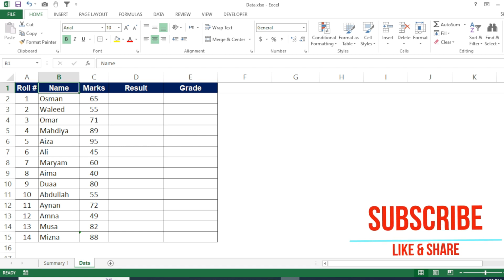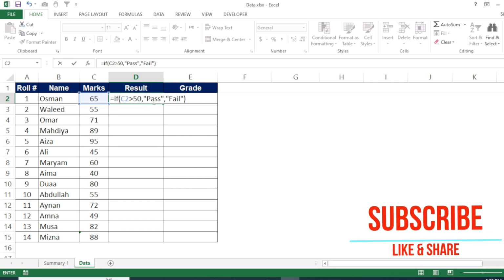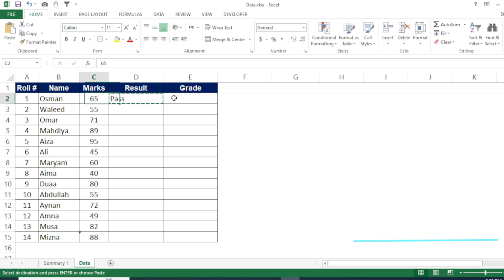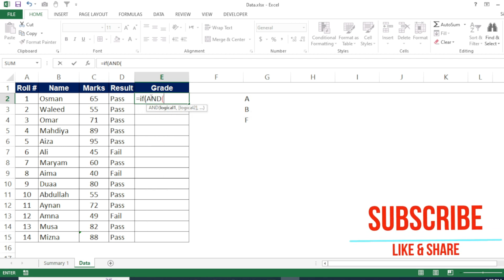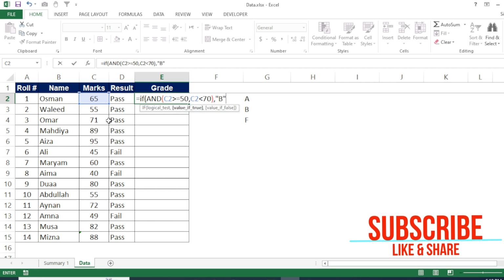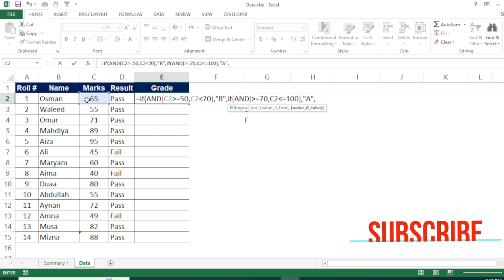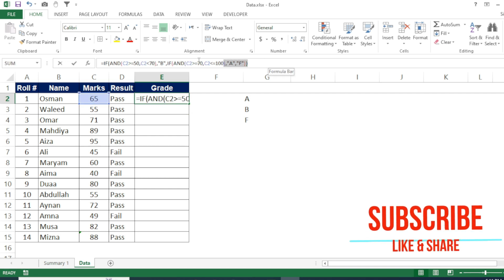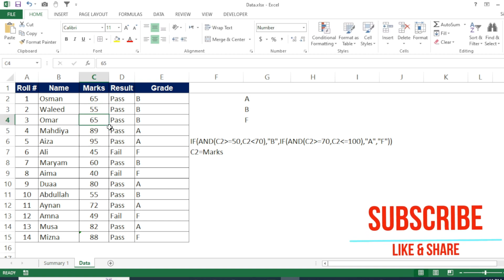Excel IF Formula with Multiple Conditions (AND) - Step-by-Step Tutorial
In this step-by-step tutorial, you will learn how to use the IF formula with multiple conditions (AND) in Excel. The IF function is a powerful tool that allows you to perform different actions based on specified conditions. By incorporating the AND operator, you can create more complex conditions that need to be met simultaneously.

Throughout the video, we will walk you through the process of constructing IF formulas with multiple conditions using the AND operator. We'll cover the syntax and usage of the function, providing clear examples and explanations along the way.

By the end of this tutorial, you will have a solid understanding of how to leverage the IF formula with multiple conditions (AND) in Excel to make data-driven decisions and perform automated calculations. Whether you're a beginner or an experienced Excel user, this tutorial will equip you with the knowledge to confidently apply the IF function with multiple conditions in your own projects.